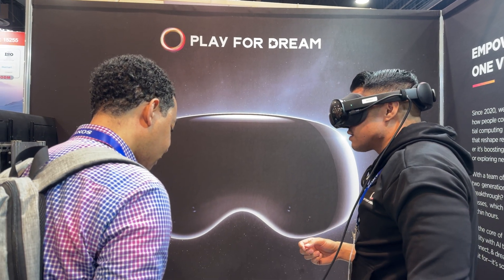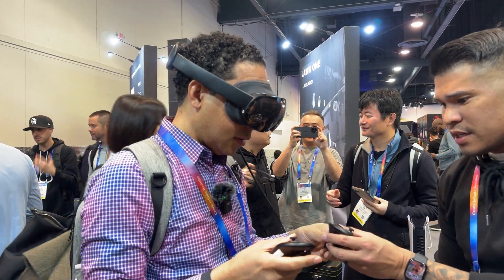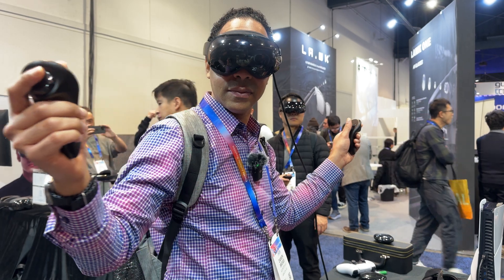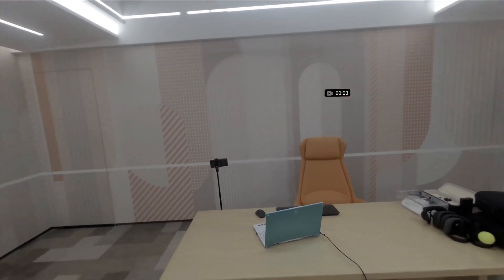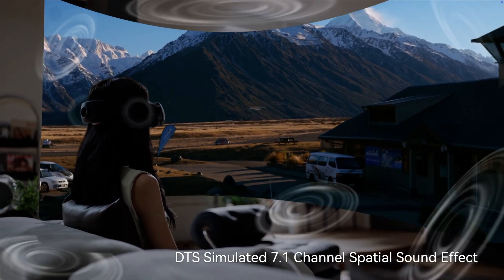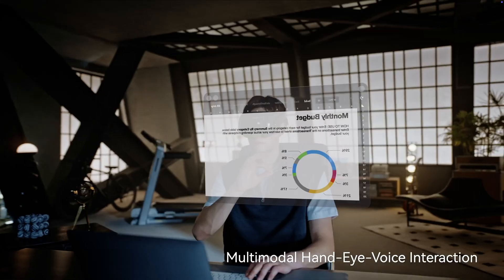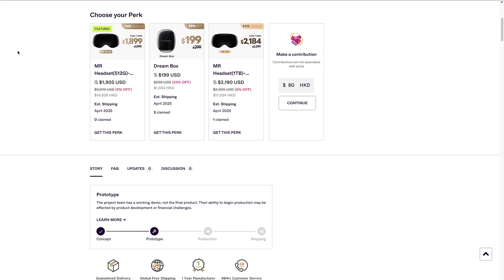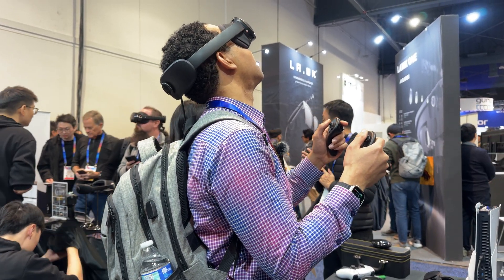Play For Dream MR - Vision Pro Alternative?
At CES 2025, we checked out the Play For Dream MR headset, a sleek and lightweight mixed reality headset that could rival the Apple Vision Pro—at a fraction of the cost! With features like 8K resolution, dual 32MP cameras, an IMAX-level theater experience, and intuitive hand, eye, and voice controls, this $2K headset might just redefine affordable MR technology. We take you through our hands-on experience and share why this could be a game-changer for mixed reality enthusiasts. Is the Play For Dream the Vision Pro alternative you’ve been waiting for? Watch now to find out!